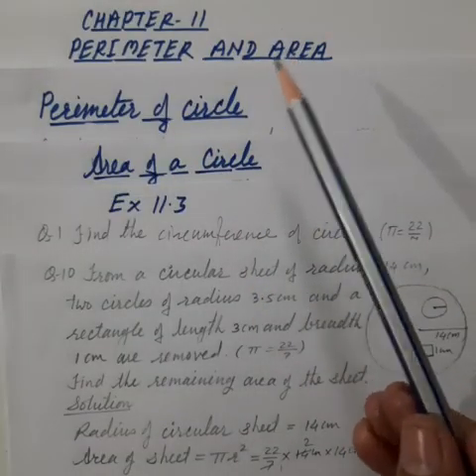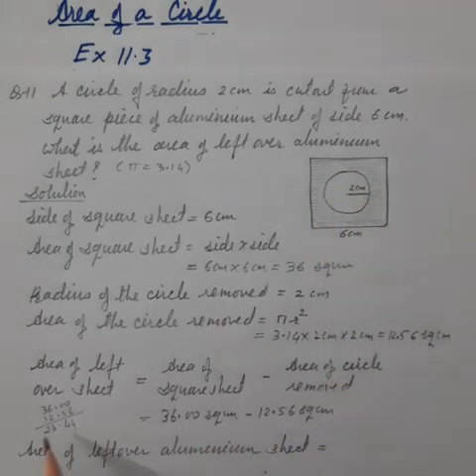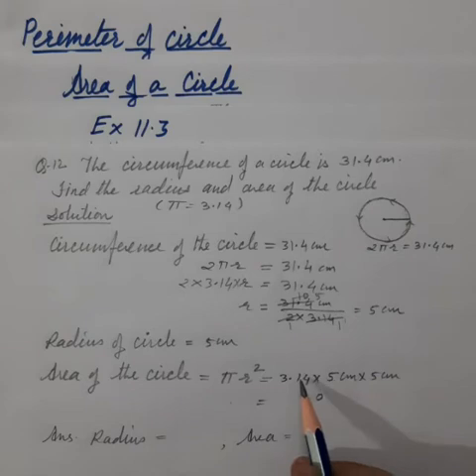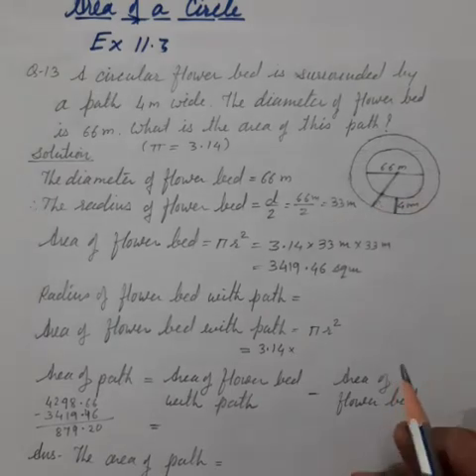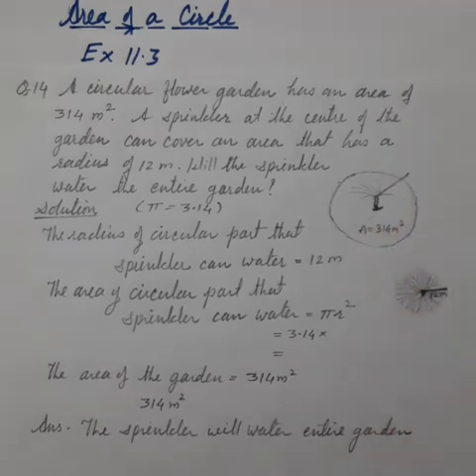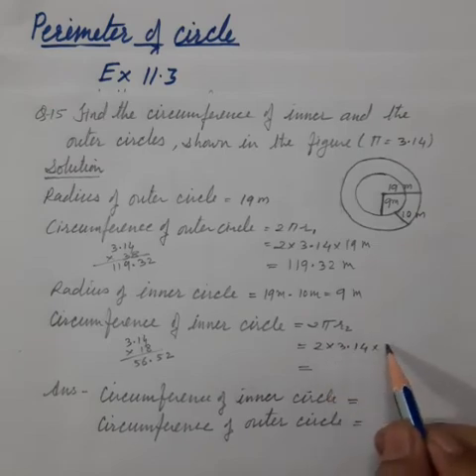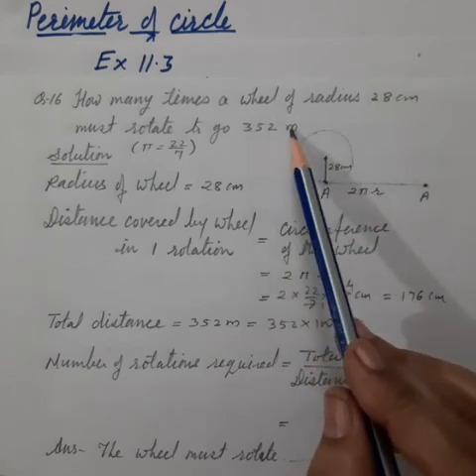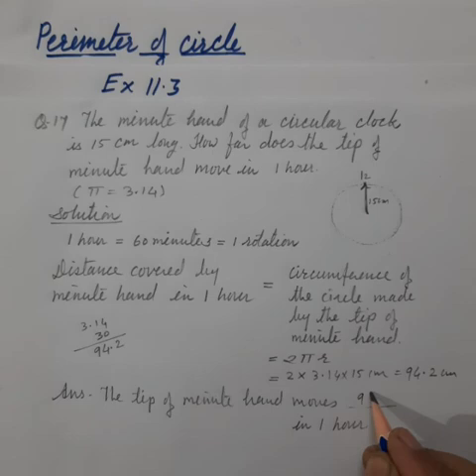Maths Class 7 Chapter 11 Perimeter And Area Circle Ex 11.3 Q11 to Q17